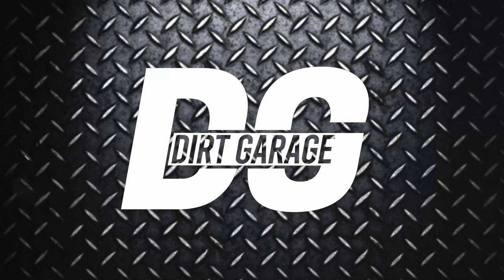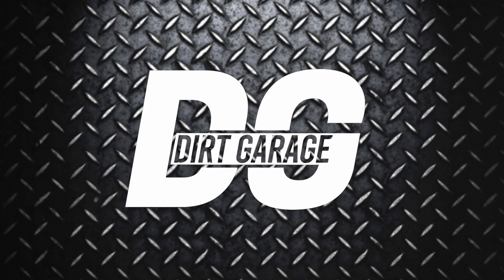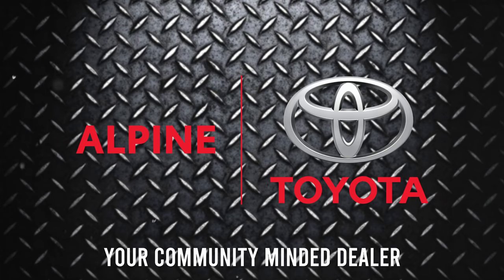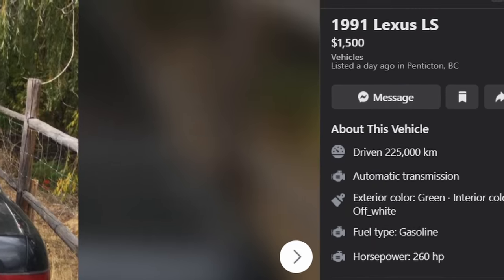How Much I Actually Paid for My 1UZ V8 Toyota Engine Swap?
It's ALOT! I know, but well worth it! The 1UZ V8 RIPS!

- 5VZ-FE 3.4 Swapped
- Manual Swap
- Dual Transfer Cases
- TRD Supercharger